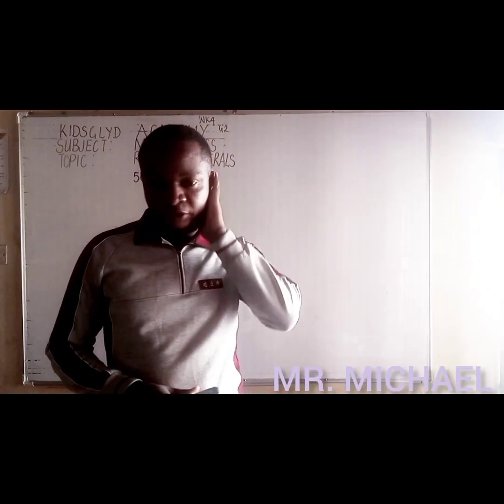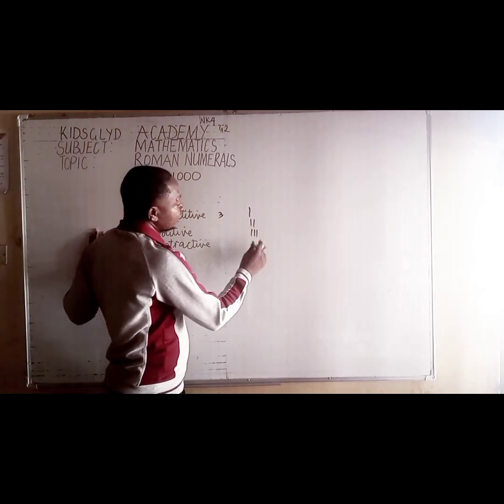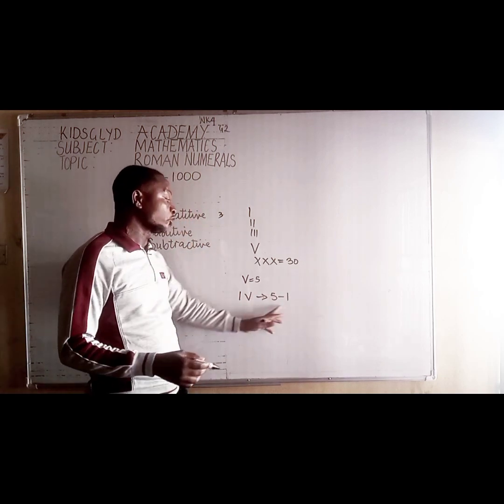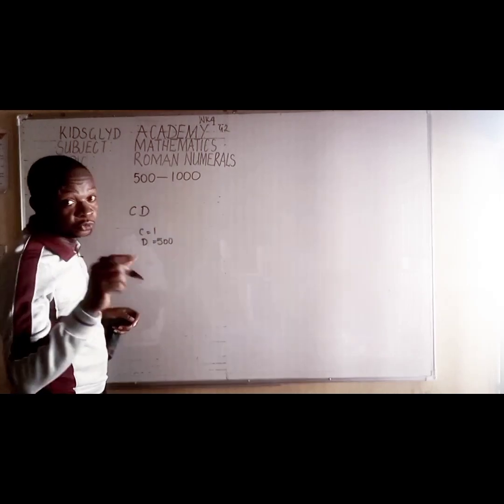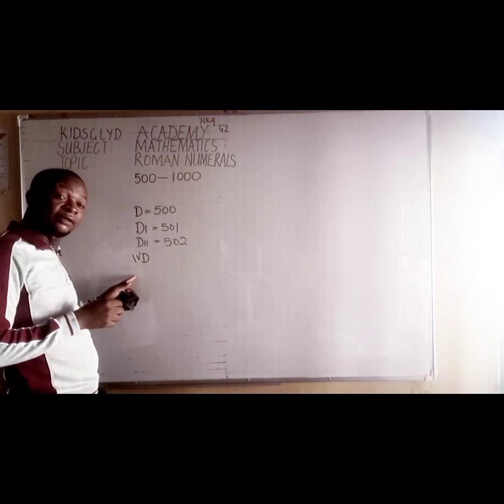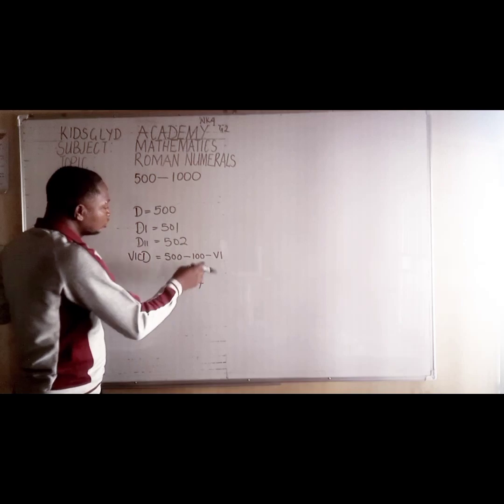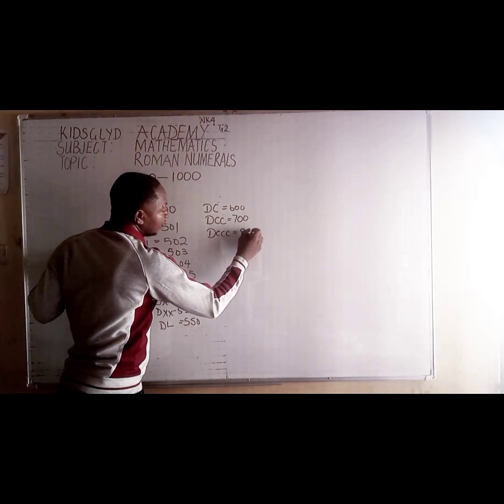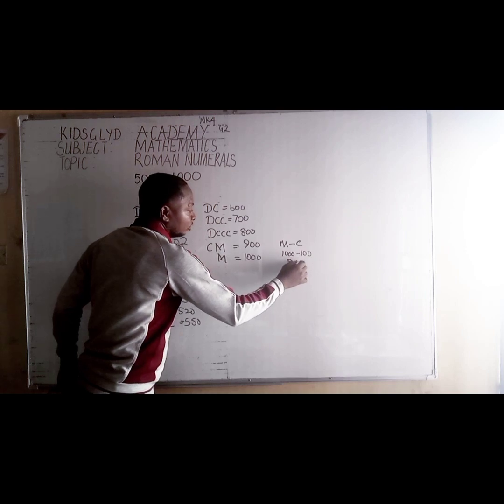WEEK 4: MATHS for GRADE 2